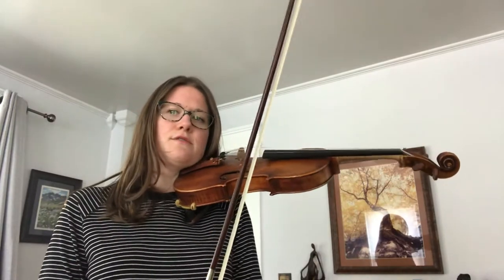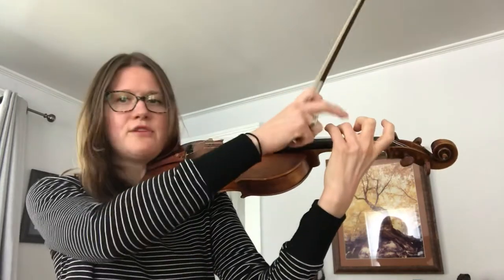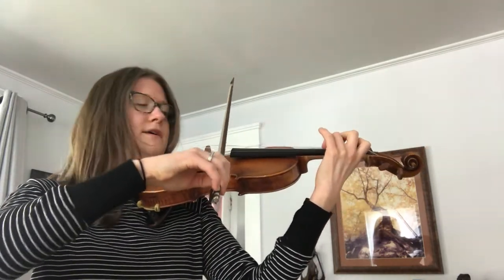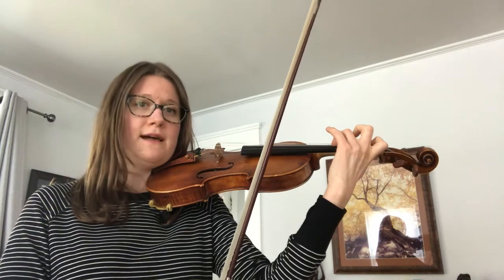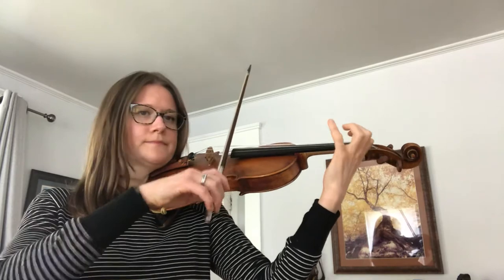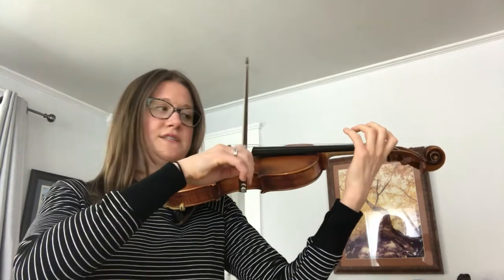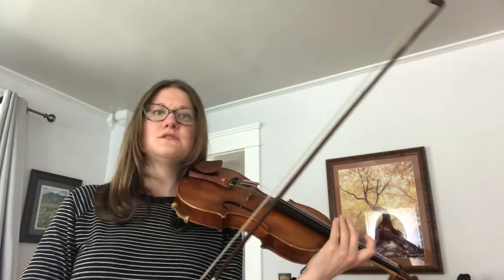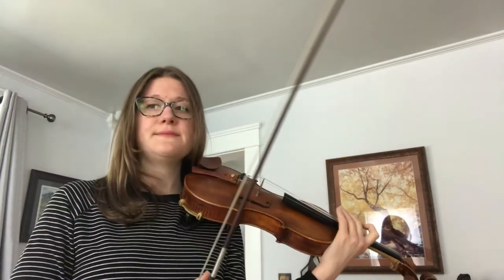Russian Folk Song Violin lesson